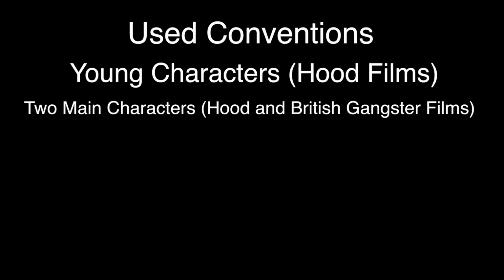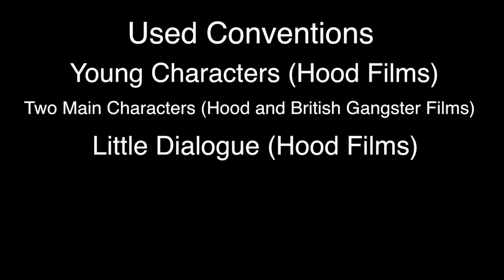Evaluation Question 1